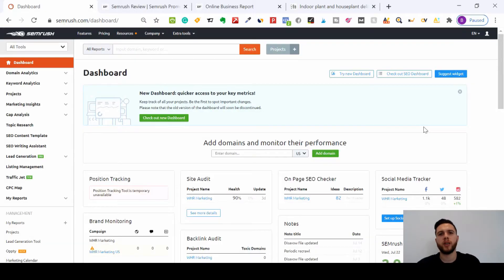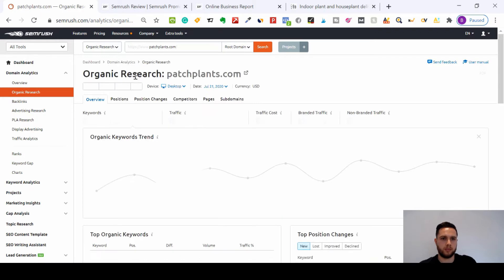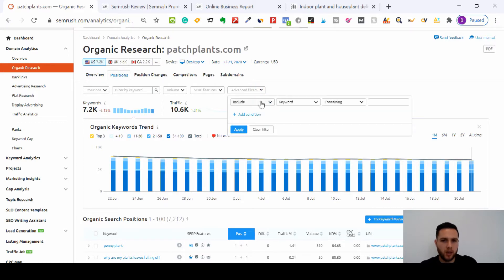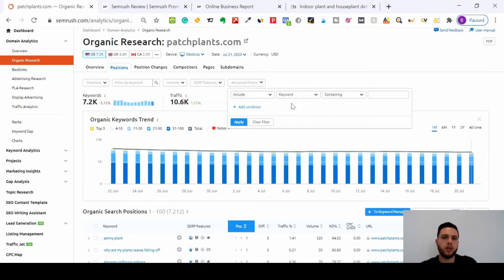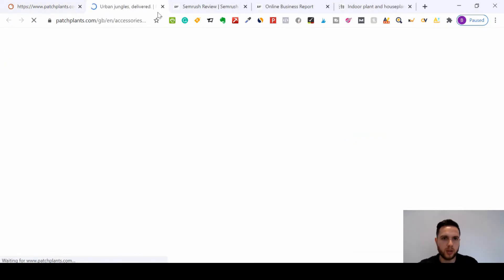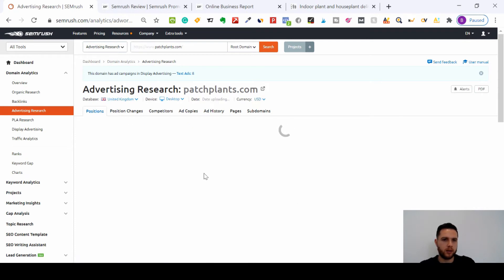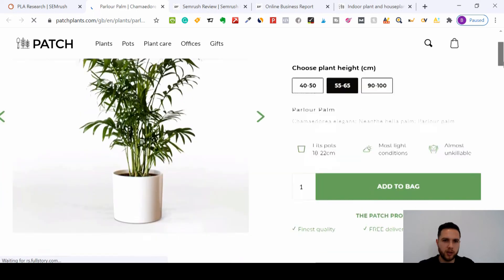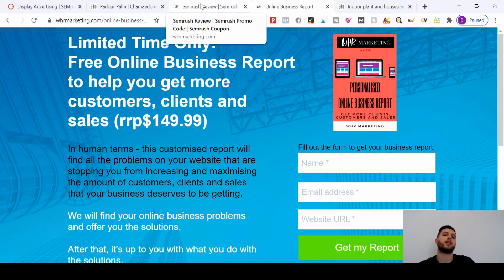Semrush Domain Analysis Demo - Best SEO Tool 2023?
In this tutorial, we will show you how to use the Semrush Domain Analysis Feature to Find Organic Traffic Opportunities, Backlink Opportunities and Proven Paid Ads Methods to help you increase your traffic, sales and profits.

Limited Time Only:
Free Online Business Report to help you get more customers, clients and sales (rrp$149.99).
In human terms - this customised report will find all the problems on your website that are stopping you from increasing and maximising the amount of customers, clients and sales that your business deserves to be getting.

We will find your online business problems and offer you the solutions.

After that, it's up to you with what you do with the solutions.

In technical terms, we will find your online problems and offer solutions to optimise:
✅Usability (including Mobile Friendly and Page Speed Optimisation)
✅Security (including SSL, Malware and HTTPS)
✅Organic Traffic (Technical SEO, On-Page SEO and Off-Page SEO)
✅Local SEO (including GMB, Local Citations)
✅Backlink Profile (including High-Quality Link Building Opportunities)
✅Content Marketing (including SEO Articles and Unique Infographics)
✅Paid Traffic (including PPC)
✅Social Traffic (including Organic and Paid Traffic)
✅Branding (including Brand Strategy and Logo Design)
✅Press Release Opportunities (including Content Placement and Media Distribution)
✅Customer Reviews Service (including Reputation Management)

Affordable SEO Services for Small Business – Get your Free Online Business Report Video will take you through to our Home where we will answer the following questions
What are SEO Services?
Do SEO Services Work?
How much do SEO Services Cost?
Are SEO Services Worth it?
Why do you need SEO Services?
Who is the best SEO Service Provider?

Check out our blog for useful products/services that will help you to make an insane amount of money:

WHR Marketing LTD is an Online Digital Marketing Agency.
We help entrepreneurs and businesses of all sizes grow online.
WHR provide SEO and White-Label SEO Reseller Services to clients and customers worldwide.

Best Tools that we use for MAKING MONEY ONLINE (grab your DISCOUNTS in the links below):
As an Associate, we may earn from qualifying purchases.